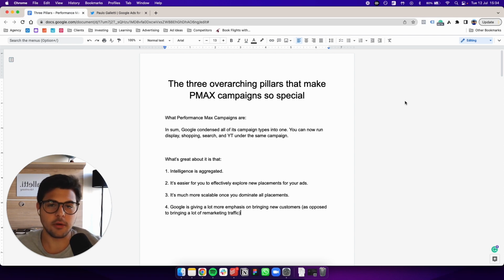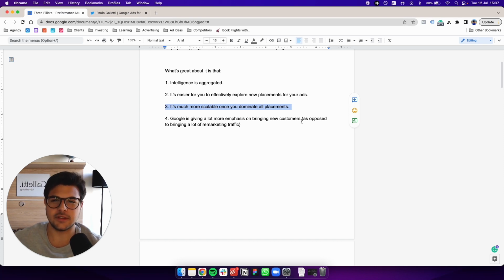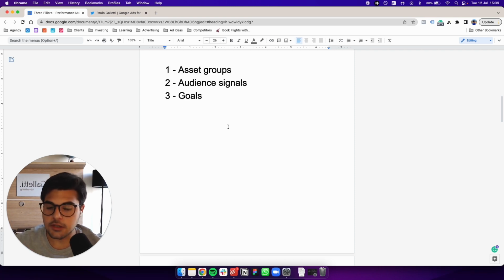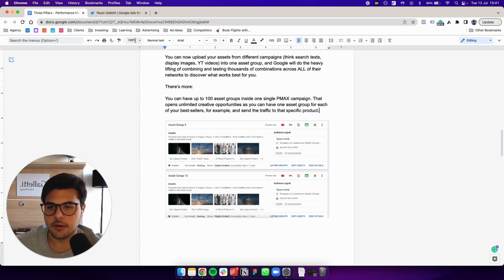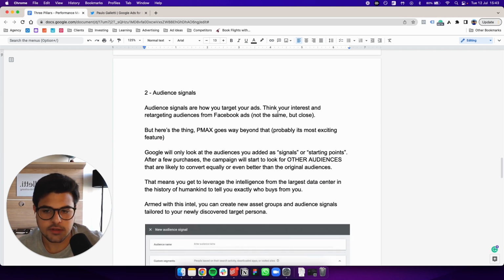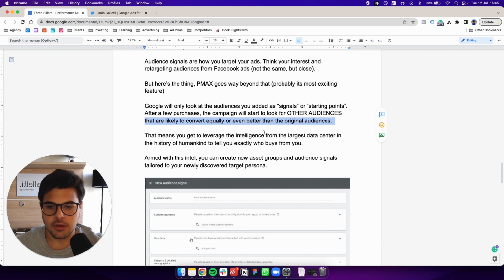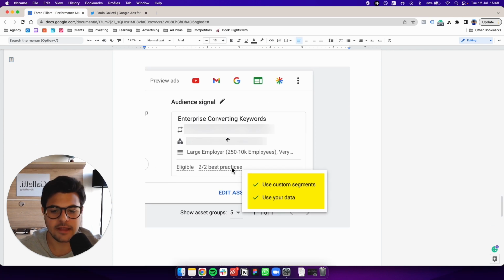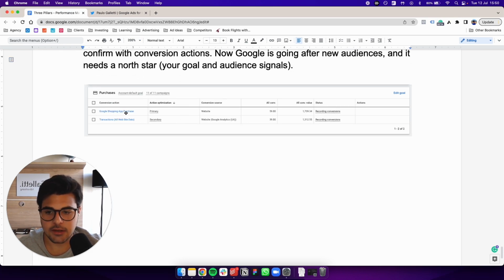The Three Key Pillars Of Performance Max Campaigns - Detailed Google Ads PMAX Breakdown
Learn the three pillars that make up a Google Performance Max campaign.

In this video, I give you a detailed breakdown of Asset Groups, Audience Signals, and Goals. By mastering these three, you will be able to assemble high-performing PMAX campaigns for your brand.

Here's how we are going to fiercely improve your Google Ads results

00:00 - Intro
01:02 - What Performance Max Campaigns Are
01:42 - Why PMAX Campaigns Are So Powerful
04:32 - The Three Pillars Of A Performance Max Campaign
05:12 - 1. Asset Groups
09:42 - 2. Audience Signals
14:07 - 3. Goals